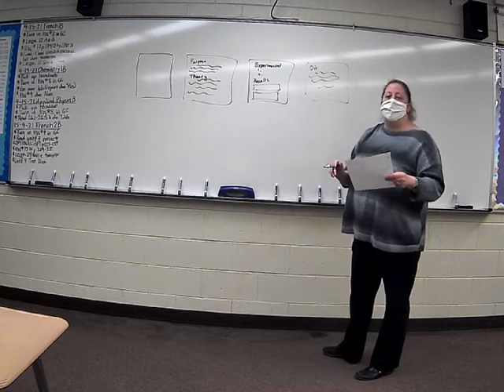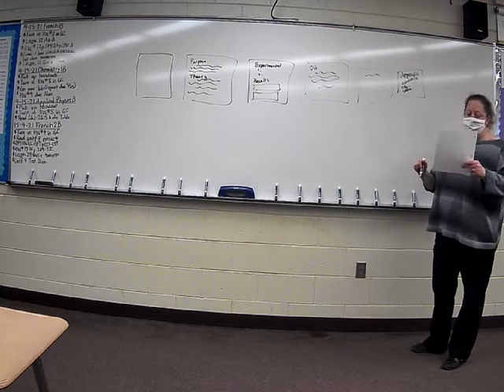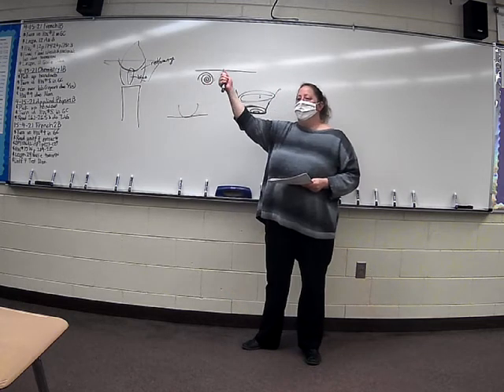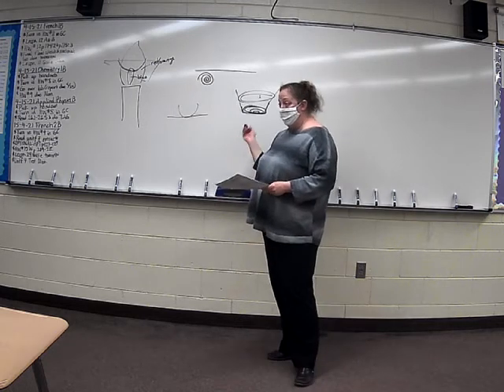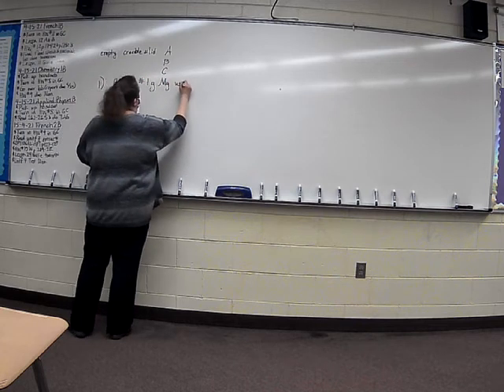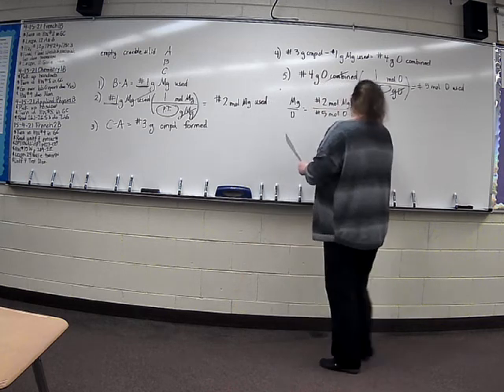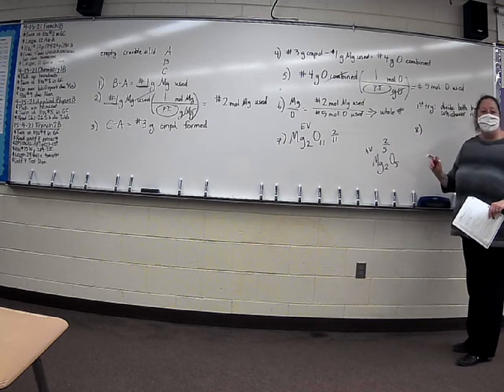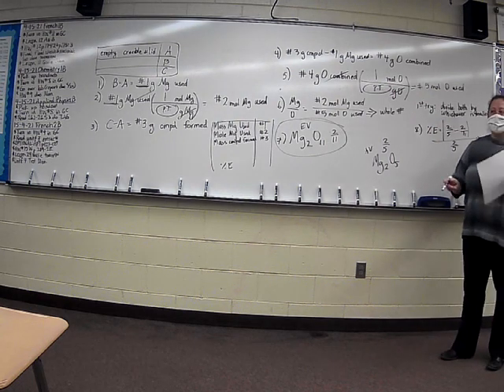EF Determination Pre Lab